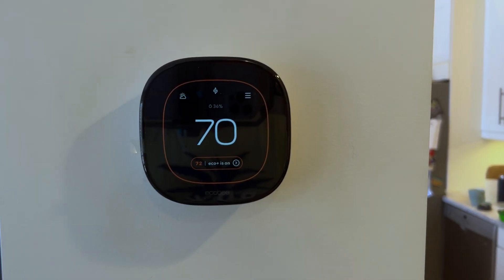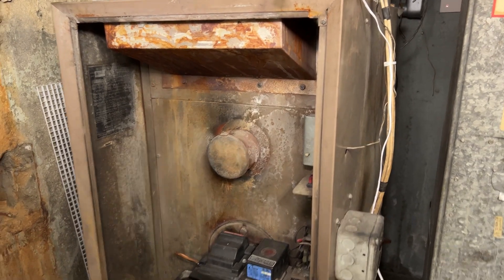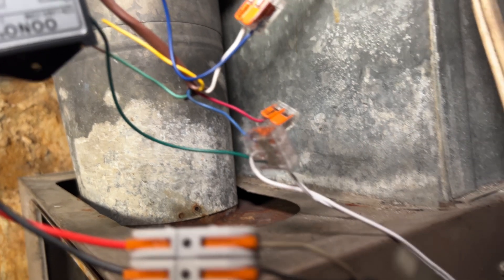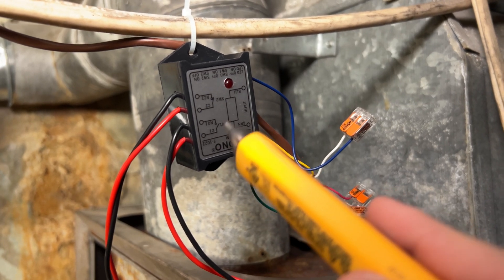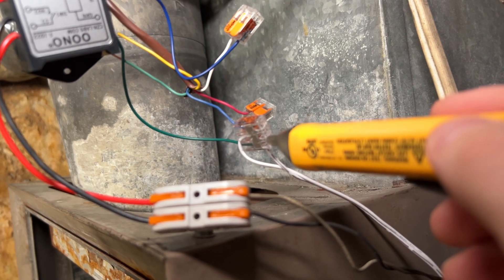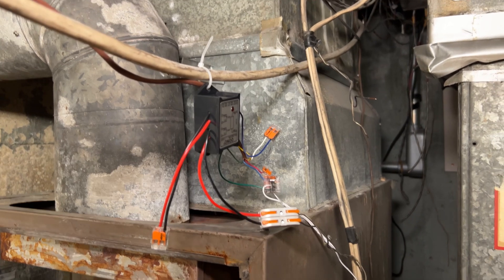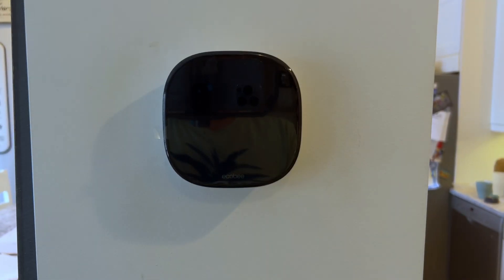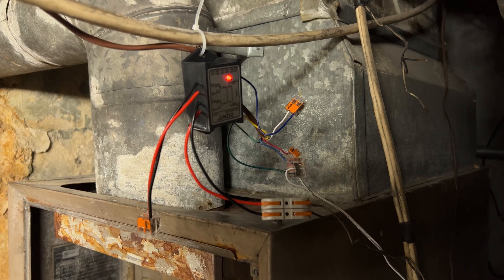How to wire a smart thermostat with no C wire using a power supply and relay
A bit of an off-topic video, but Howie figured he’d throw up a random video cause he’s convinced music fans would love to learn about HVAC hacks. Needless to say, I’m looking for a new producer.

If your heating system doesn’t have a C wire, you can use an external power supply along￼ with a relay to power your smart thermostat and control your heating system.

The ecobee Enhanced, as well as other smart thermostats, only have one R terminal for power. If your heating system has two wires, you can’t use it to power your thermostat because smart thermostats require a C wire. A 24VAC power supply can be used to ￼power the thermostat on the R and C wires. The W wire￼ can be used with the C wire to power a relay. The switch side of the relay can be used to control the two-wire heating system.

24Volt Power Adapter/Transformer, C-Wire Adapter Thermostat (25Foot Cable)

8Amp Power Relay Module, AC/DC 24V Control Voltage